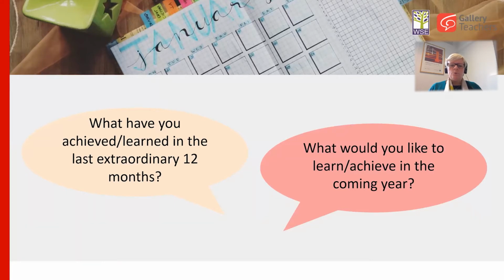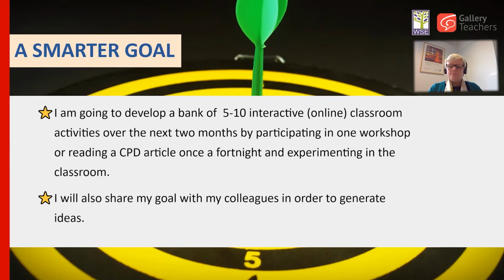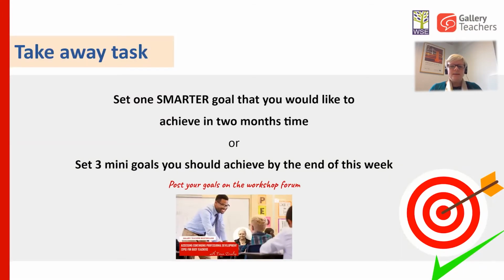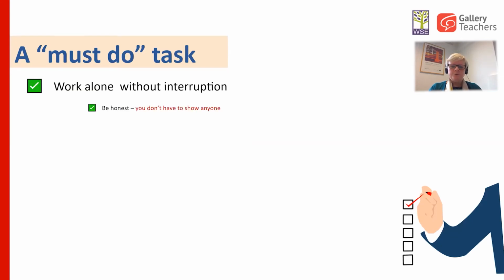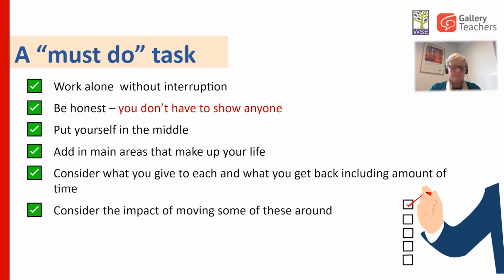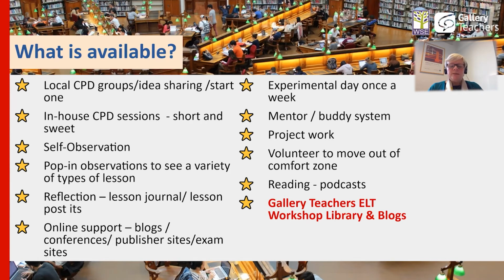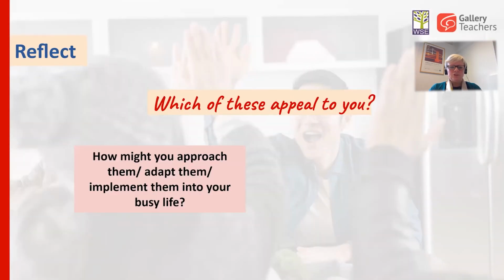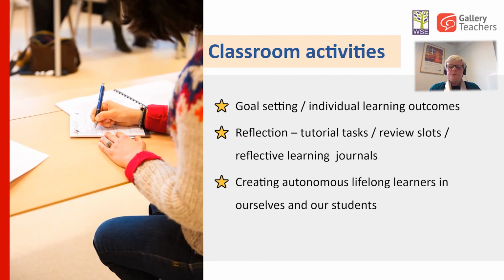Accessing Meaningful CPD for Busy Teachers | TEFL Masterclass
00:00 - Overview
01:49 - A definition of CPD
03:16 - The importance of self-reflection in teaching and learning
06:04 - Achievements, goals and a holistic reflective task
21:51 - Accessible, cost effective CPD opportunities
30:31 - How to access and implement CPD into our working lives

Discover the importance of reflection and goal setting in integrating CPD into our busy lives.

Continuing Professional Development is an area of ELT that can sometimes be given less importance and acknowledgment than it deserves by organisations and by ourselves. This may be down in part to time, financial constraints, or, as is often the case for a less experienced teacher, a lack of focussed guidance and support, leading to a feeling of not knowing where to start, feeling overwhelmed by choice and being unsure about how to realise achievable CPD goals.

This workshop aims to raise awareness of what CPD is, what is available and relevant to English language teachers in the first few years of their career, and how to integrate CPD opportunities seamlessly into their busy lives. An underlying premise is that in order to develop effectively we must reflect in a meaningful way and recognise our ongoing achievements in order to move forward.

We aim to look at the various ways we can access professional development, how to select what is useful and relevant for us and our students and how to gather evidence through reflective practices to monitor and measure the impact on our students.

We will provide practical, easy-to-implement ideas which can be embraced into the everyday working life of a busy English teacher, including a number of useful hints and reflective tools.

The workshop will also give the participants the opportunity to reflect and set professional SMART developmental goals relevant to their experience, environment and students.